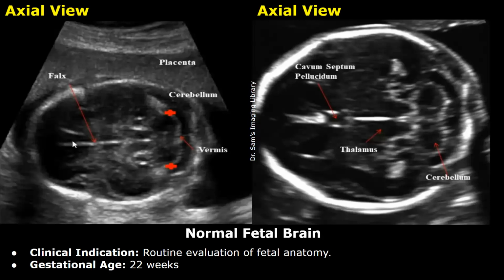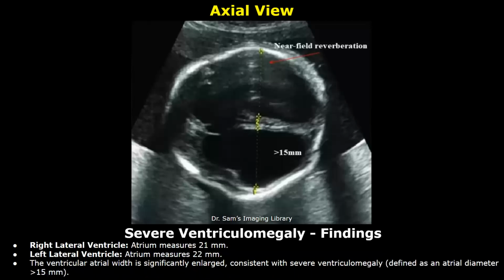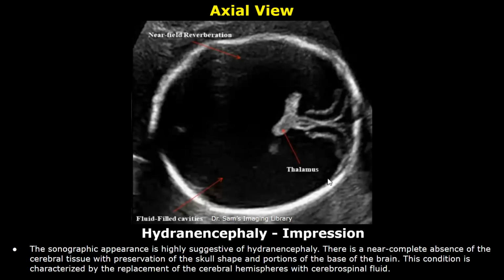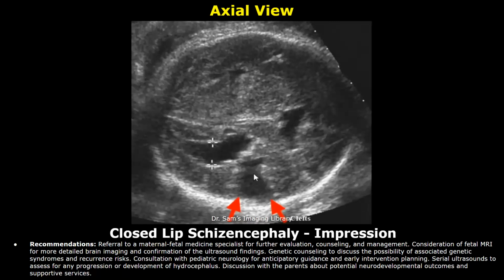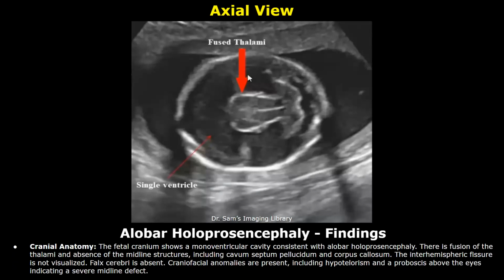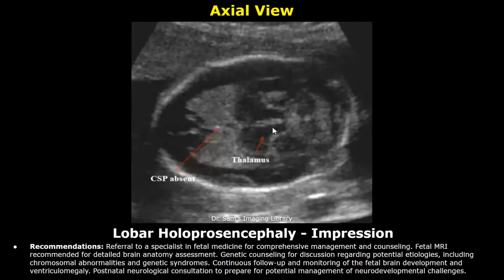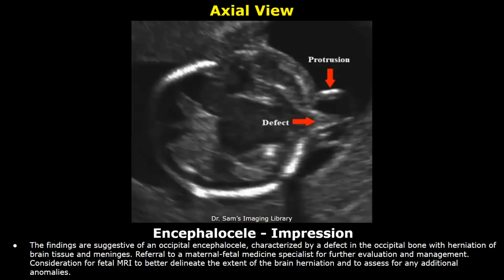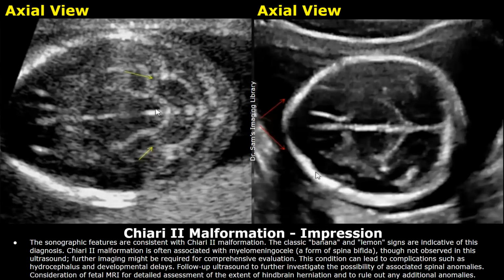Fetal Brain Ultrasound Reporting | Obstetric Brain Pathologies Scan Reports | Pregnancy USG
*** Cases:
Intro: 0:00
Normal Fetal Brain: 0:09
Mild Ventriculomegaly: 3:44
Moderate Ventriculomegaly: 6:32
Severe Ventriculomegaly: 9:08
Dangling Choroid Plexus: 12:42
Aqueductal Stenosis: 14:38
Hydranencephaly: 17:21
Severe Hydrocephalus: 20:32
Porencephaly: 23:54
Closed Lip Schizencephaly: 26:13
Open Lip Schizencephaly: 28:59
Arachnoid Cyst: 31:37
Choroid Plexus Cyst: 34:06
Alobar Holoprosencephaly: 37:06
Semilobar Holoprosecephaly: 40:59
Lobar Holoprosencephaly: 44:34
Agenesis Of Corpus Callosum: 47:43
Anencephaly: 50:27
Acrania (Exencephaly): 52:36
Encephalocele: 55:04
Dandy Walker Malformation: 56:40
Vein Of Galen Malformation: 58:22
Intraventricular Hemorrhage: 1:00:25
CMV infection: 1:02:09
Chiari 2 Malformation: 1:04:16